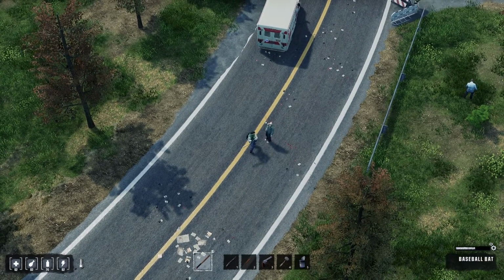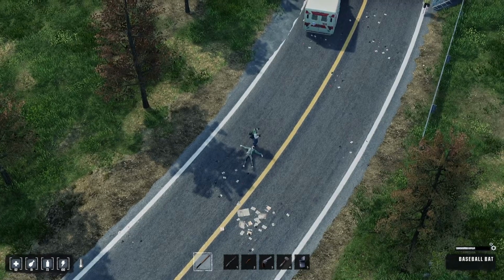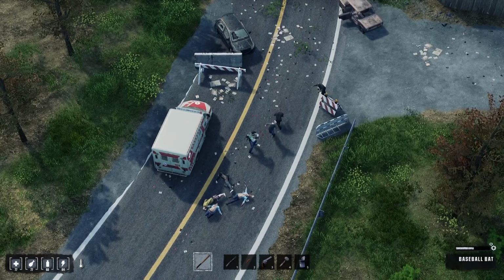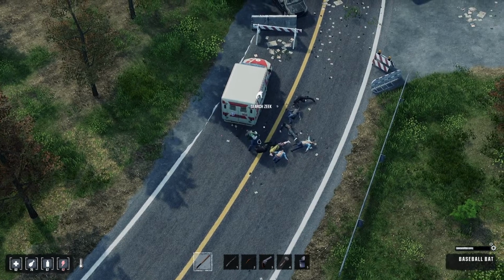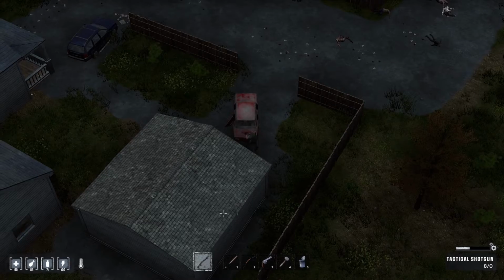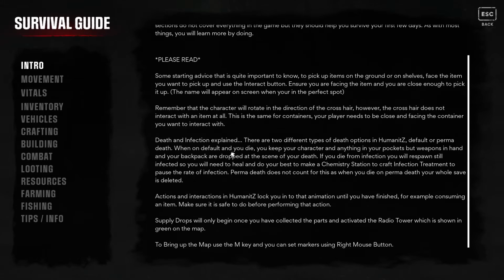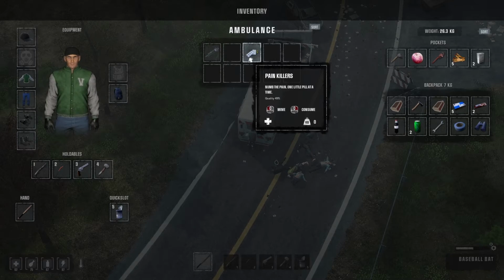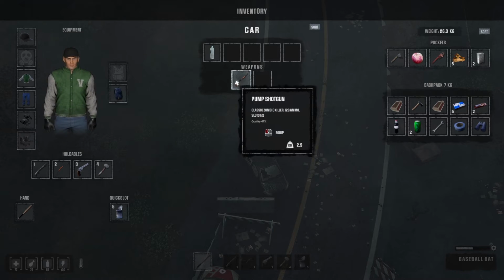HumanitZ Gameplay Review A Buyer's Guide to HumanitZ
Project Zomboid's younger brother

HumanitZ is a co-op, isometric, open world survival game in a world ended by the zombie outbreak. As one of the few human survivors, try to last as long as “humanly” possible. The past can’t be changed, but you can make a difference today for the future of humanity.

A zombie outbreak wiped out civilization as we know it. Hordes of zeeks gnawed their way to the top becoming the world’s apex predator. A few years later, regular humans are an endangered species, with isolated pockets struggling to survive in this new, unwelcoming world.

Welcome to HumanitZ, an isometric, open-world survival game, where you can try to make a difference and put humanity back where it belongs - at the top of the food chain.

Will you gamble on cities and the loot there knowing hordes of zeeks might be around the corner? Or do you try to survive off the land in the country, through hunting, fishing, and farming?

Explore a vast, unforgiving world! From untamed wilderness to dense urban cities littered with drivable vehicles, the dynamic weather system will keep you on your toes.
Survive together! Grab a rifle and start foraging on your own or have someone watch your back in cooperative mode for up to four players!
Live off the land! Pick through the ruins of the old world and scavenge resources to survive. Or take to the hills, set up a farm, hunt game, and catch fish to try and avoid the shambling remnants of humanity.
Robust character customization! Design your chosen survivor with perks, stats, and a huge selection of firearms and other tools.
Craft and build for survival! Utilize an extensive crafting and building system for whatever is needed to survive, from gear to consumables. Then, build a safe house, fortify a base against the zeeks, or turn a burned-out house into a new place to live.
Defend against truly menacing zombies! Not all zeeks are slow and stupid. Adapt and improvise against numerous zeek variants or you'll risk becoming zombie fodder. Looking for an even greater challenge? Try your hand at Permadeath Mode...if you dare.
Defy death! The apocalypse claims everyone, eventually. If not through a zombie’s maw, then through hunger, exposure, treacherous terrain, or other people. How long will you last?